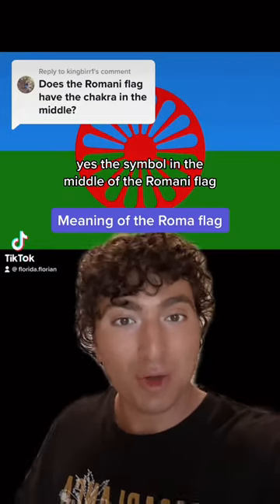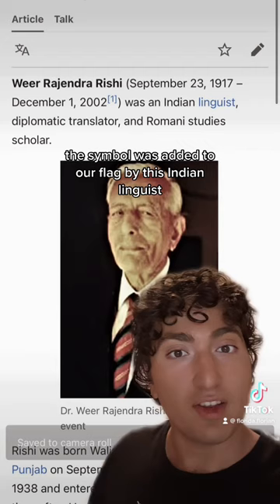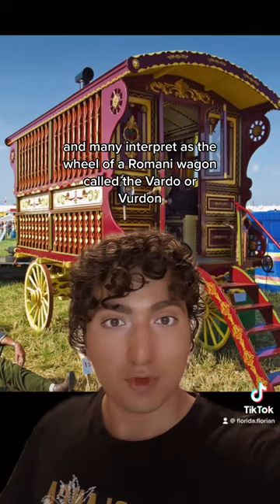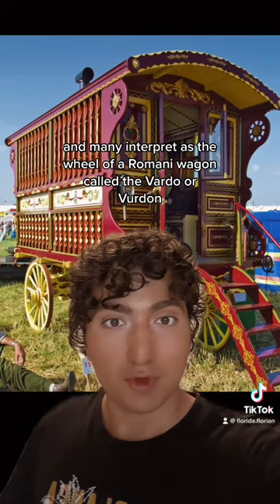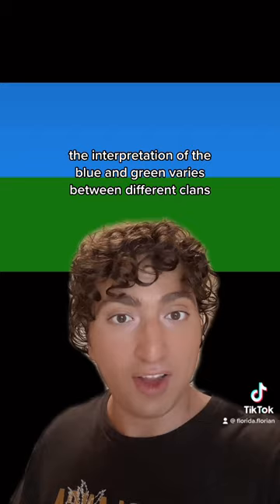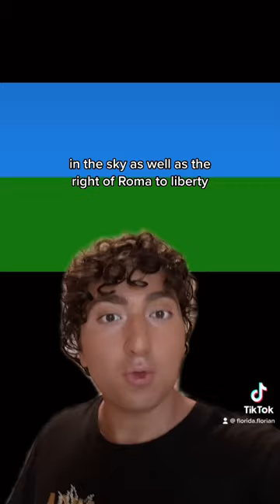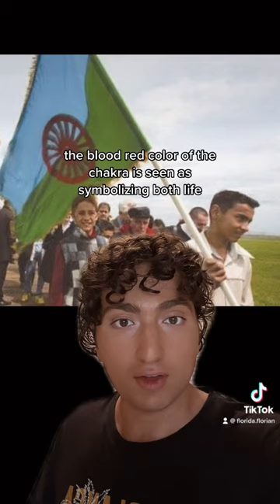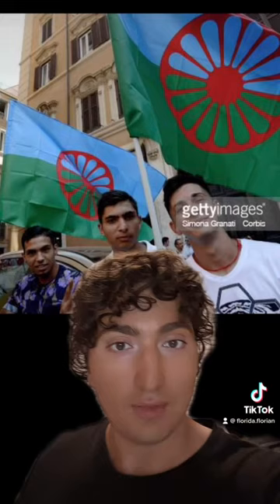Meaning of the Romani flag